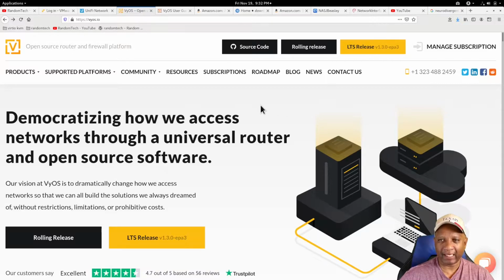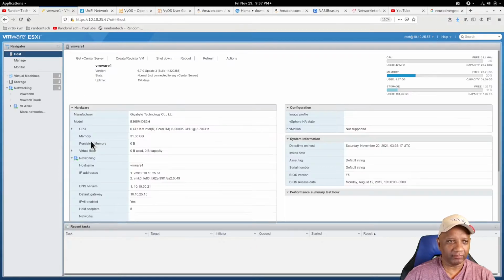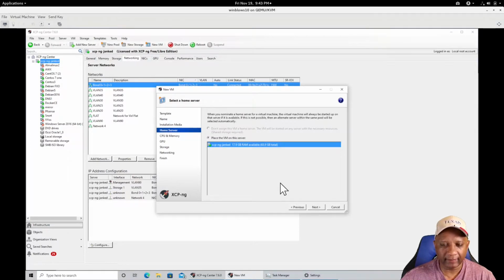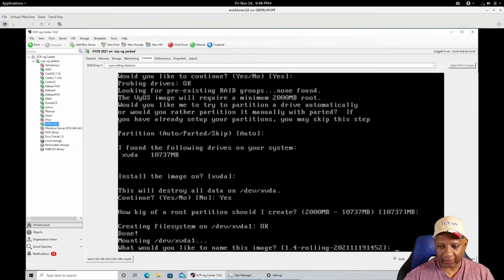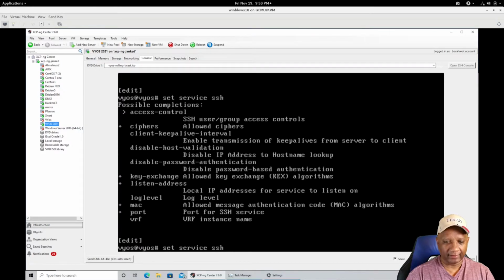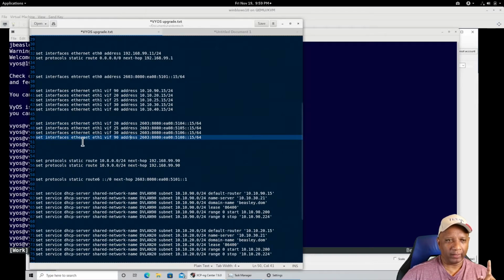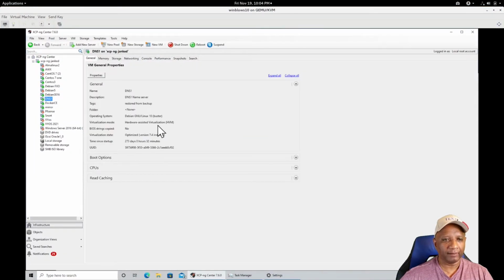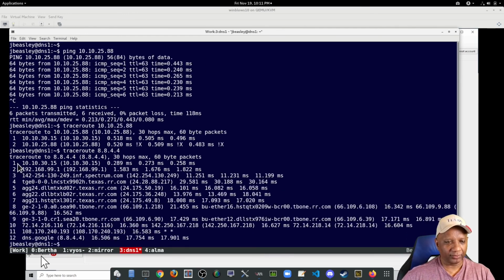Vyos Router Installation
Installing the Vyos 1.4 rolling release on a XCP hypervisor.  VYOS can be installed on VMware, KVM, Xen, and physical hardware.  Vyos is a virtual router which allows routing between subnets on a virtual network.

Install starts at 8:09.